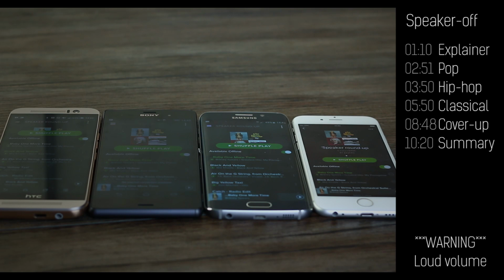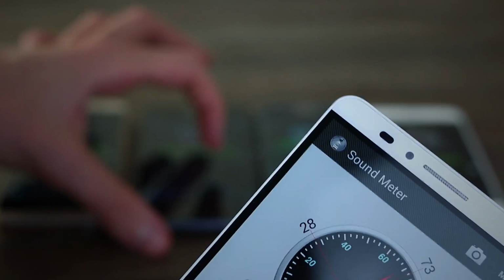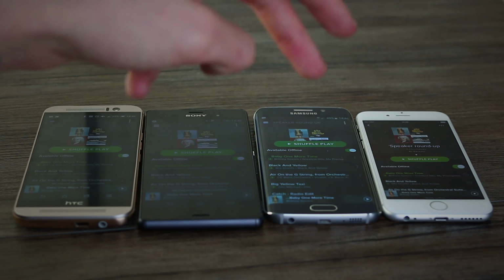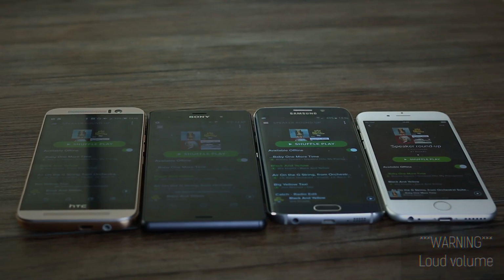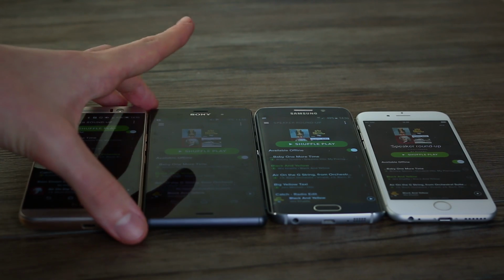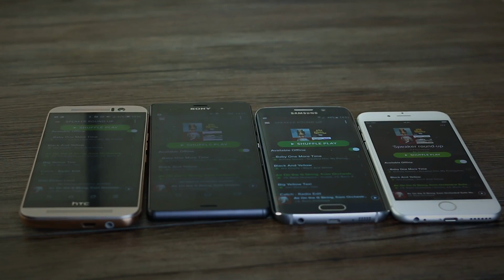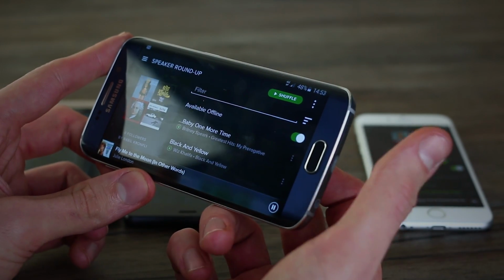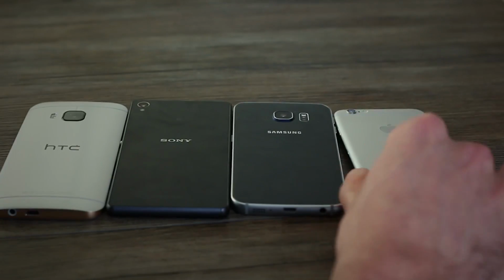HTC One M9 vs iPhone 6, Samsung Galaxy S6 Edge, Sony Xperia Z3: Speaker comparison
We compare the speakers of the HTC One M9 vs the iPhone 6, Samsung Galaxy S6 Edge, Sony Xperia Z3 in this head to head of two stereo speaker and two mono speaker phones.

What are the results? Surprising, that's all we're going to say. Enjoy the video to see how the Boom Sound HTC One M9 stacks up against the Sony Xperia Z3's front-facers. Samsung's S6 Edge also puts up a stonking fight against the Apple iPhone 6.

If you have any questions about any of the devices mentioned, comment away and subscribe to the channel for more of this kind of stuff, as well as out upcoming full review with the Samsung Galaxy S6 Edge!